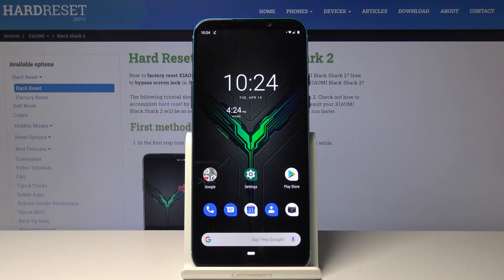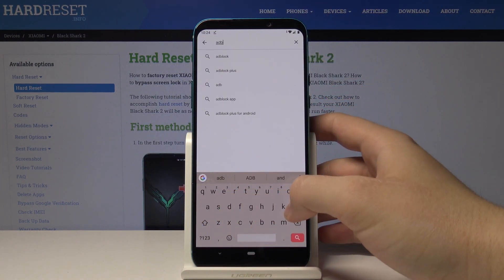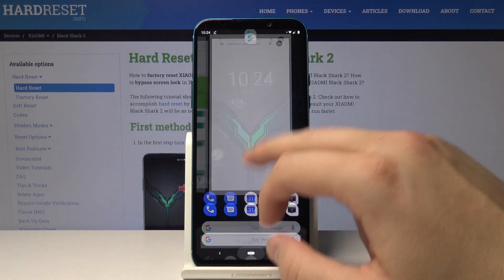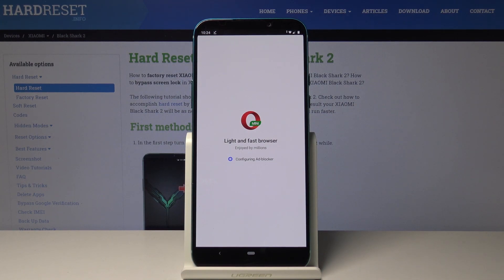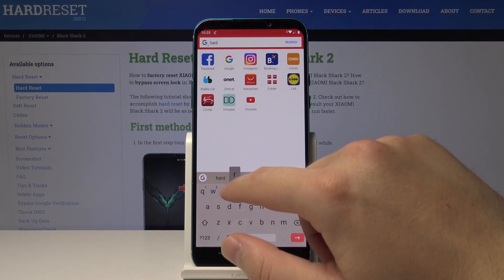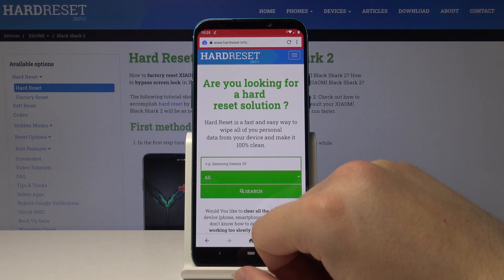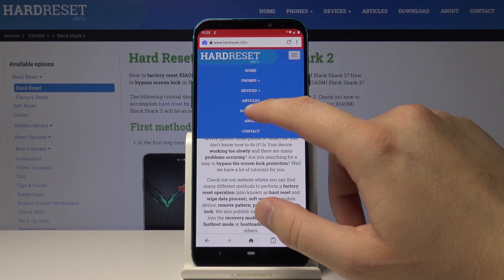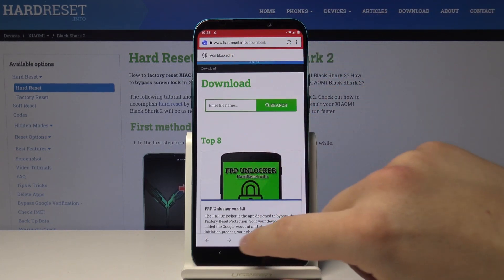How to Turn On AdBlock in Xiaomi Black Shark 2 – Block Advertisement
Click to see Xiaomi Black Shark 2:
Get rid of the advertisement which is bothering you on the screen of your smartphone instantly, just turn on the AdBlock. This feature will block all the commercials in your browser while you are scrolling through the internet. Download the additional application or get the browser with inbuilt function. To know more and finally disable the annoying ads, just watch this short video.

How to install AdBlock in Xiaomi Black Shark 2? How to enable AdBlock in Xiaomi Black Shark 2? How to install AdBlock? How to use AdBlock? How to remove ads in Xiaomi Black Shark 2? How to set up AdBlock in Xiaomi Black Shark 2?